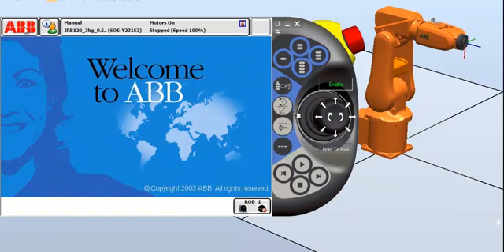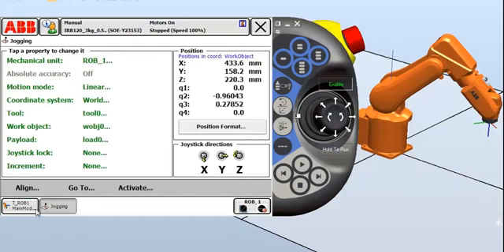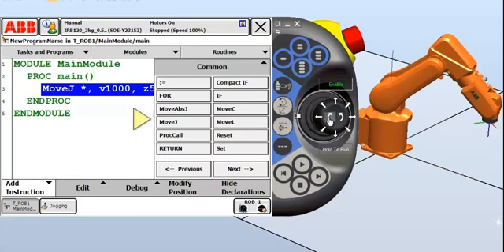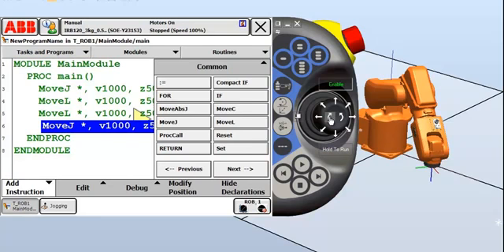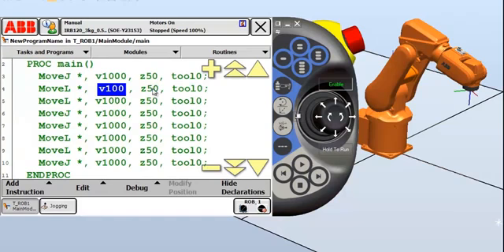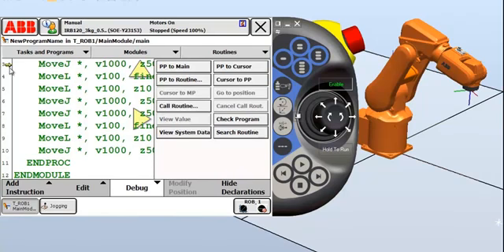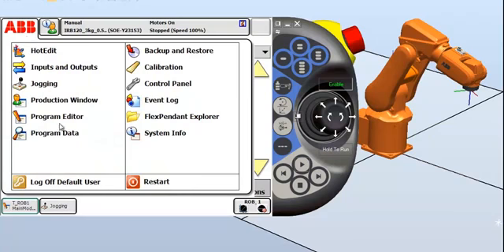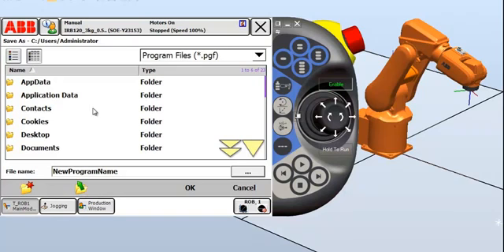Birendra pasi new videos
Birendra pasi